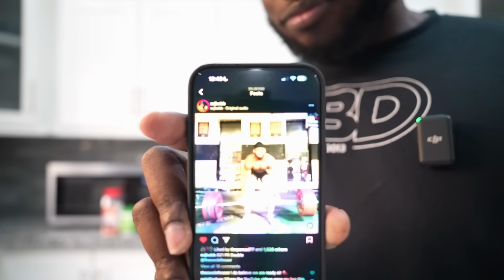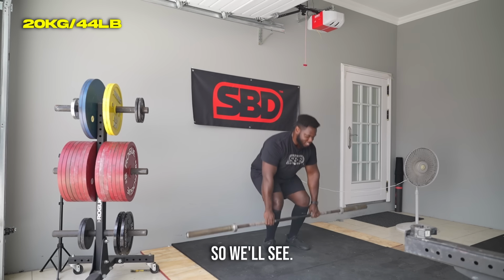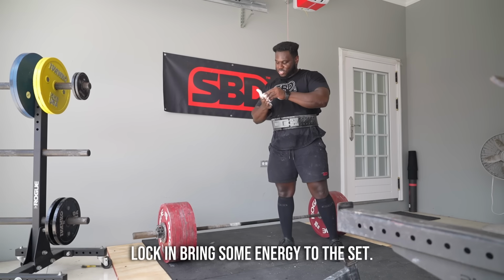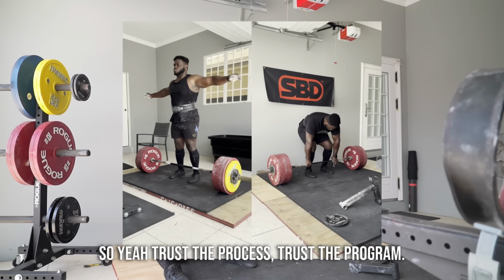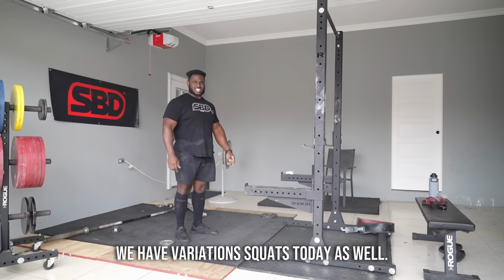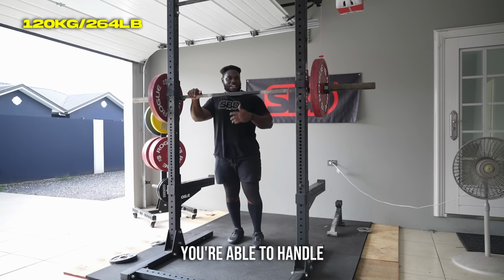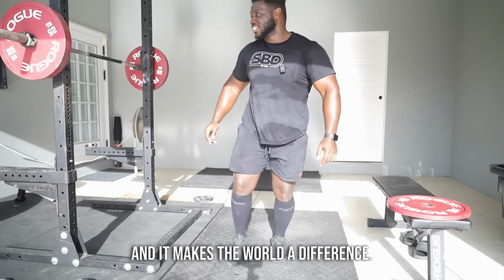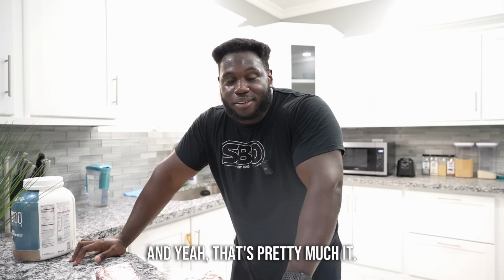The Build Day 18 - 821lbs x 2 Deadlift | Nobody Cares??